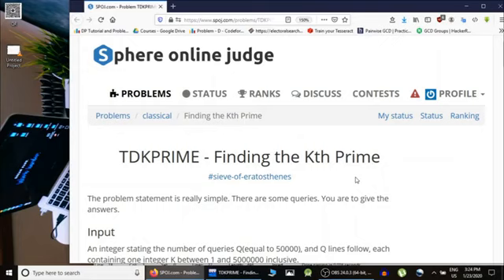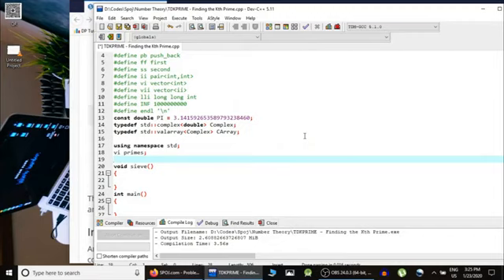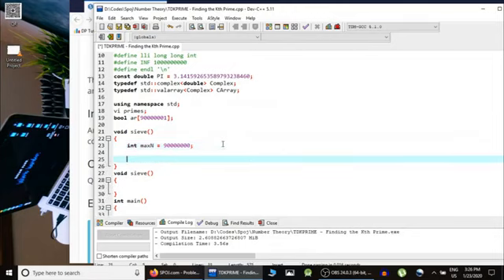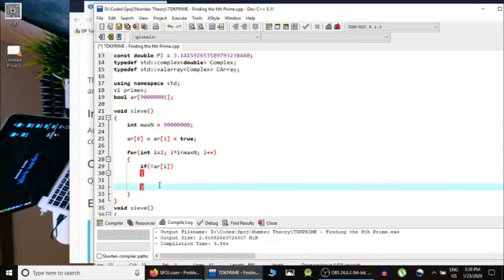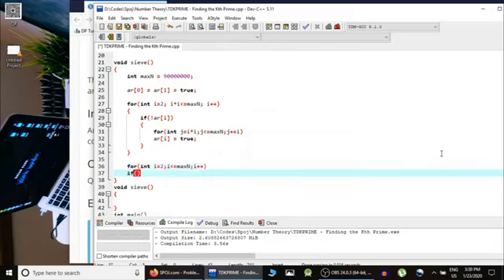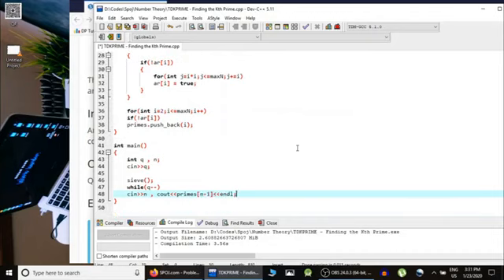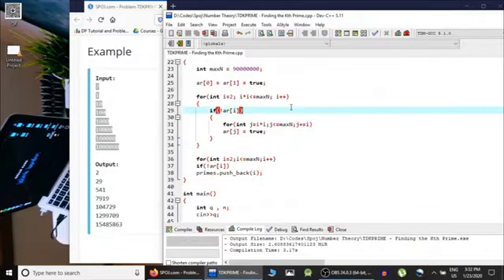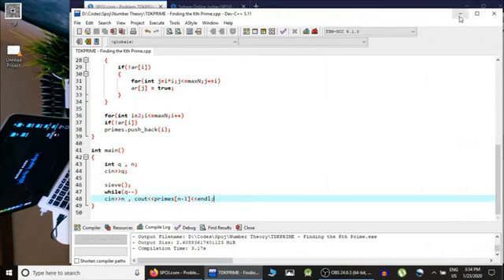L02.1: finding the kth prime.(SPOJ) number theory.. | code official